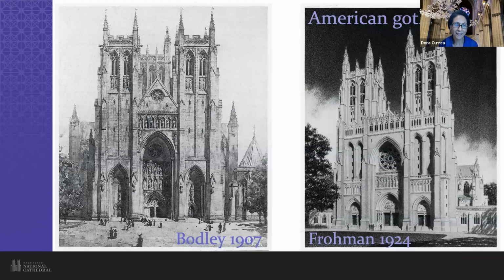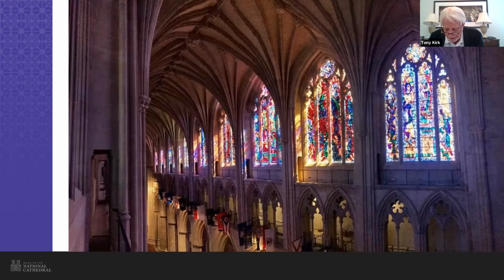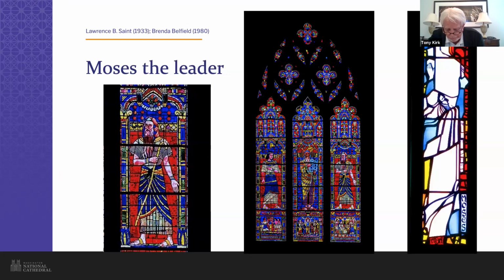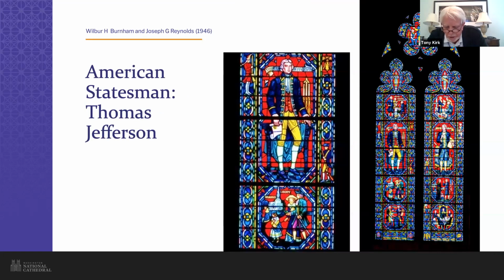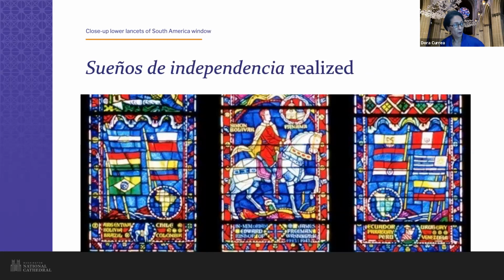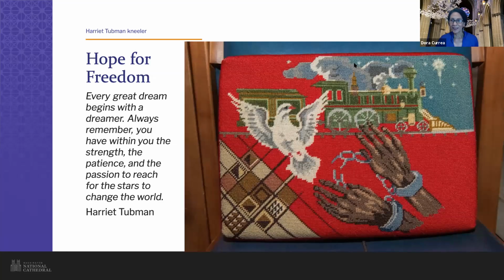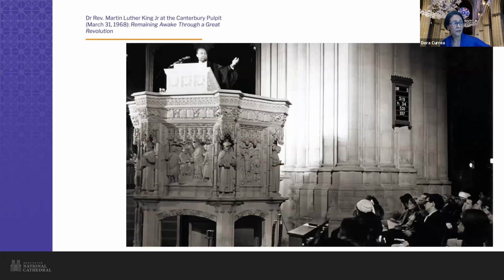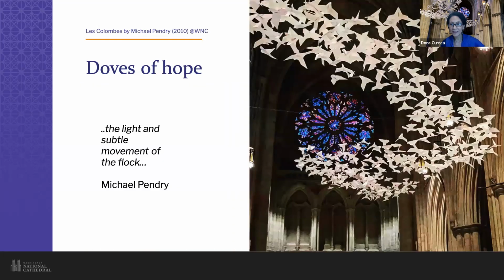Docent Spotlights May 25, 2021: Universal Messages of Hope & Peace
The Cathedral, envisioned as part of the Federal City in a newly independent United States of America, exemplifies in its artwork the promise of a fresh start. This virtual tour highlights the historical context and personal stories of those who are honored for their contributions to peace and hope throughout the world and across time periods from the old testament to the present.

If you have enjoyed this program, please consider making a donation

LINKS

We’ll soon be opening more dates and times to experience Les Colombes: the Doves in person. Both daytime and evening walks available.